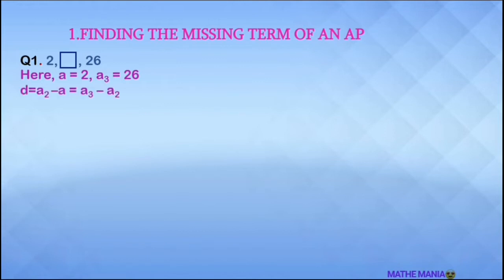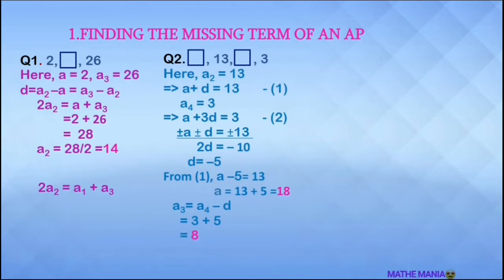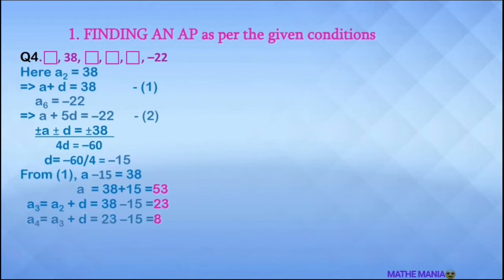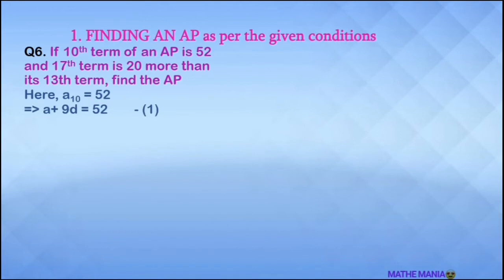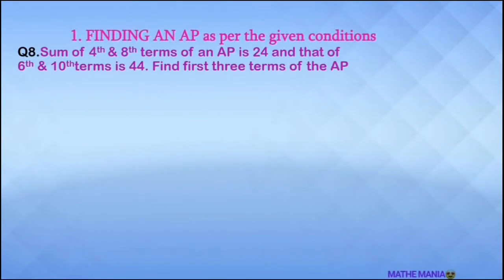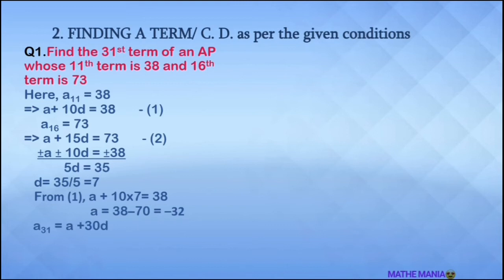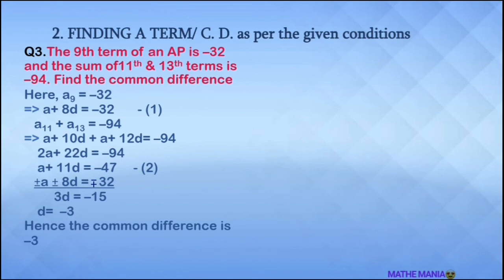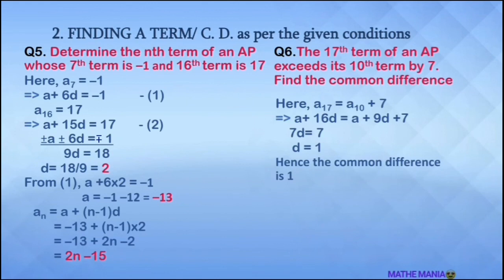Finding a particular term of an AP | math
Looking for a specific term in an AP math exam? Want to know how to find the solution to a math problem? Check out this tutorial!

In this video, we'll discuss the finding a particular term of an AP using the tips and tricks you learned in high school math. We'll walk you through the process step-by-step, so you can find the solution to your problems quickly and easily. Don't miss out – watch this video now!
AP Ex 5.2 Part 2 Finding an AP/ a particular term
CBSE ICSE